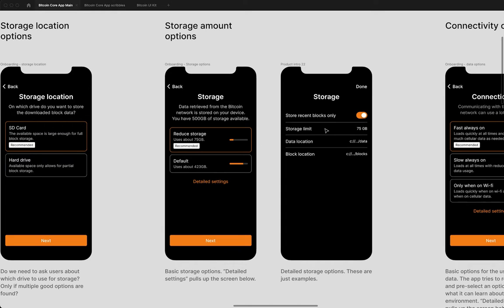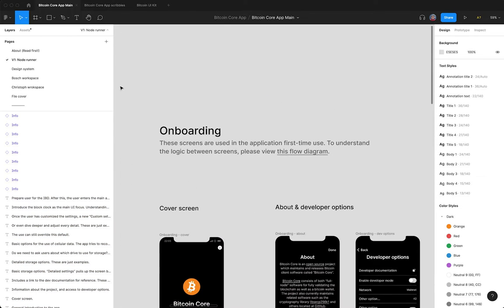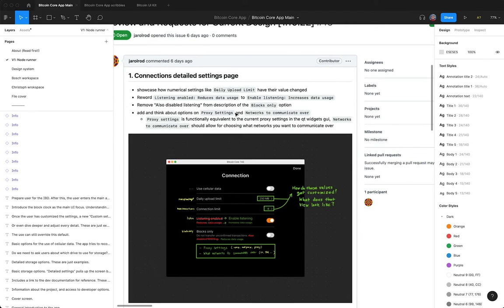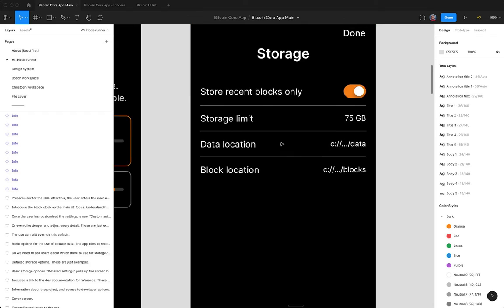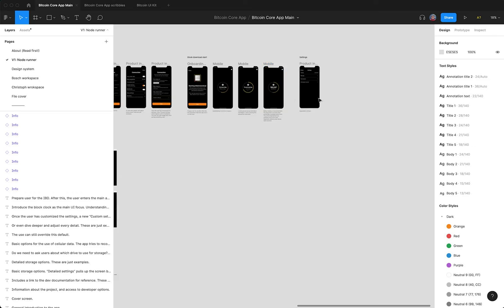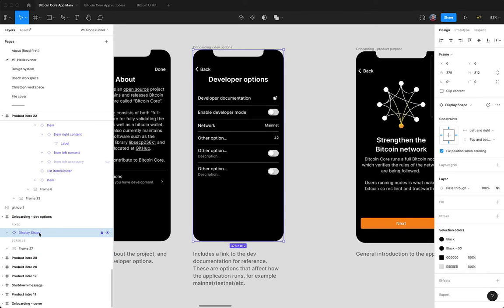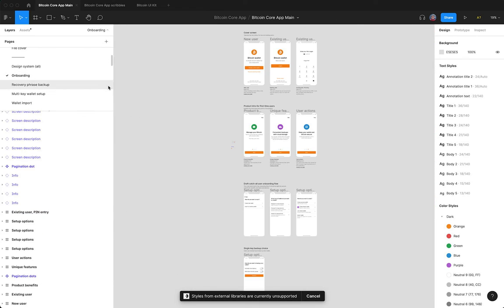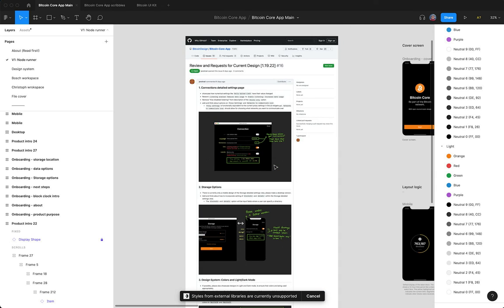Bitcoin core app, Issue 16, Design thoughts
Issue 16 has a series of design requests. I find it easier to respond via video to go over these visual things, so here we are. We can then discuss and I can prepare more finalized mock-ups to post in the issue for reference.